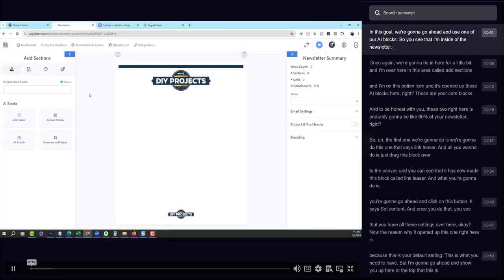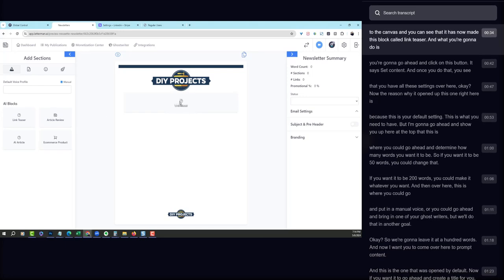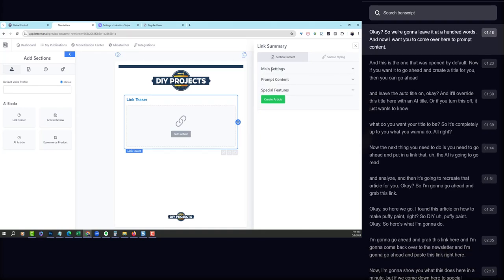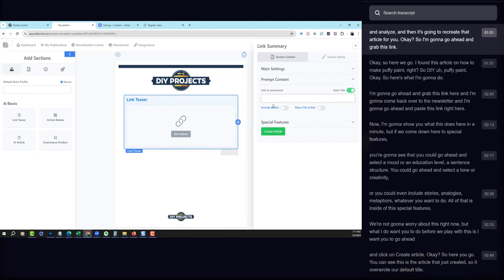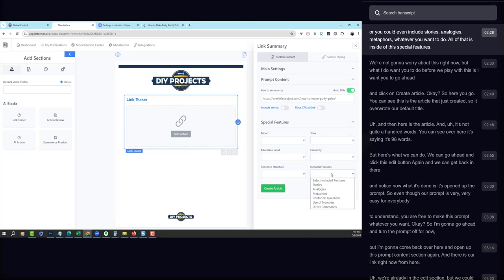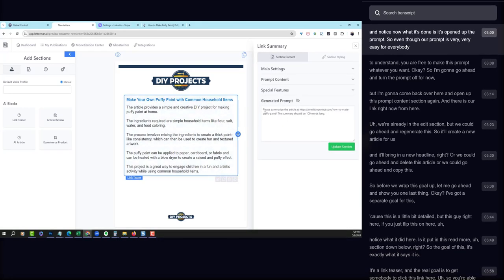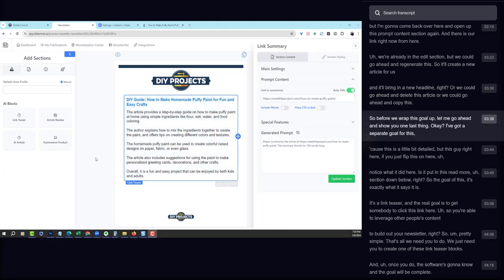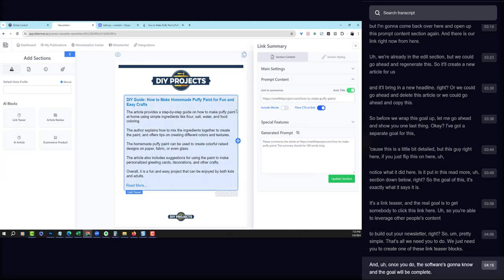05 Create Link Teaser